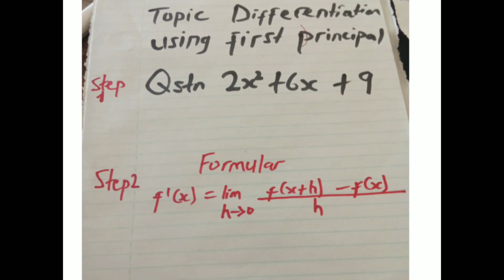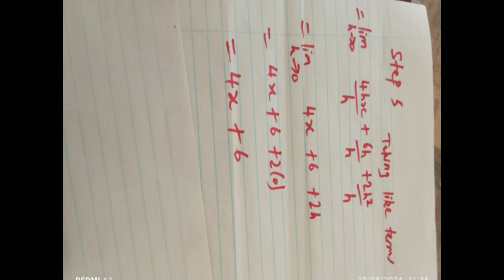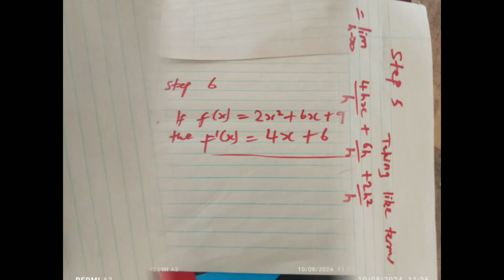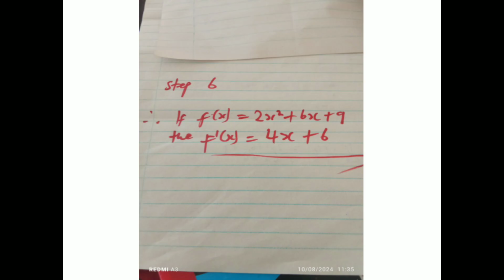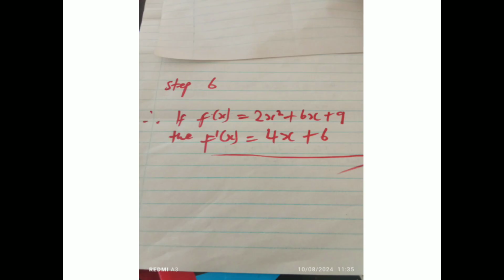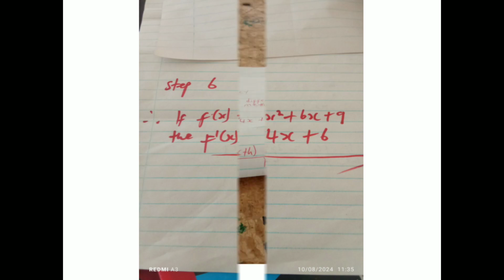Makoni the mathematics doctor